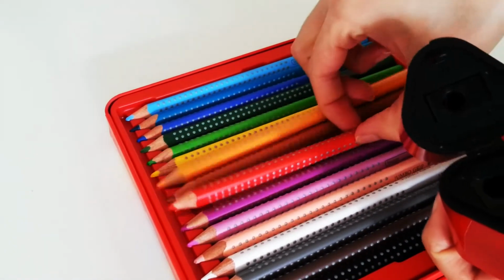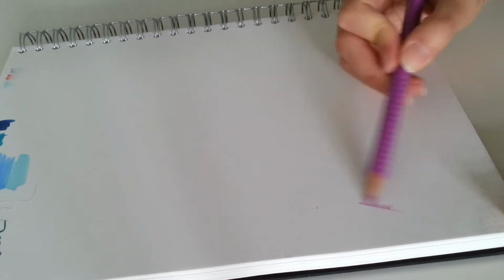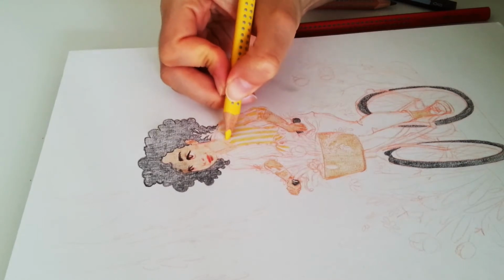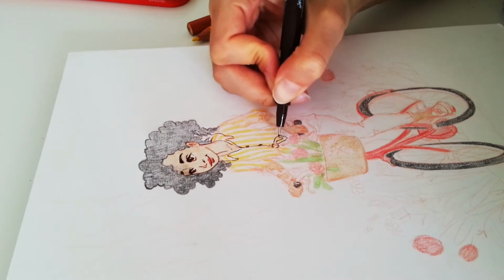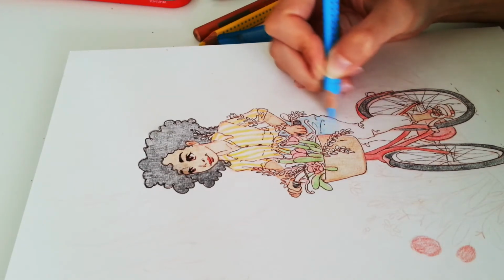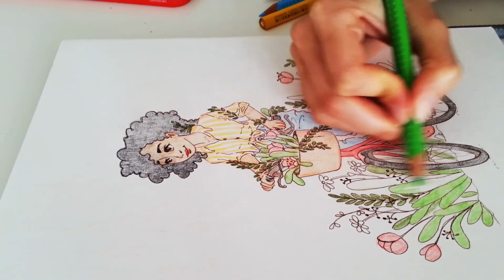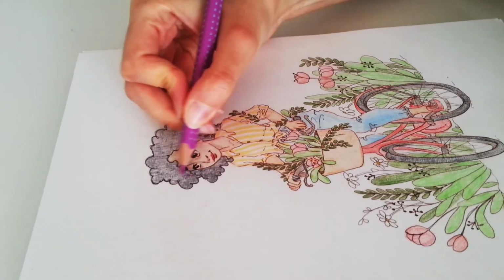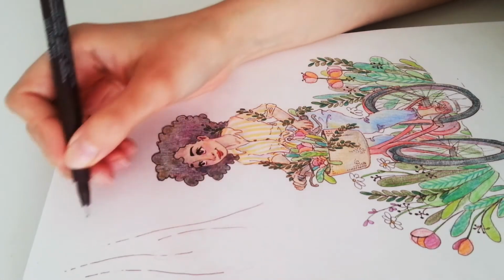What to draw when you don't know what to draw | New Medium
Today I'm sharing with you another drawing idea to help you move on from a drawing slump and hopefully inspire you to try something different. I challenge you to shake things up a bit and try a medium that you rarely use, haven't used at all or revisit one you have moved on from long time ago. Let's go!

Sketching starts at: 01:17

Background music
I Don't See the Branches, I See the Leaves - Chris Zabriskie